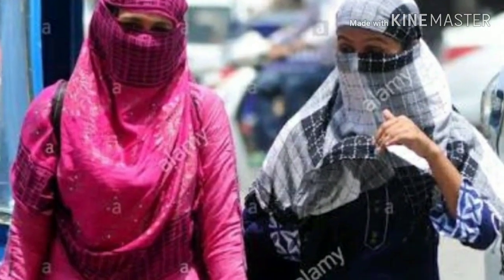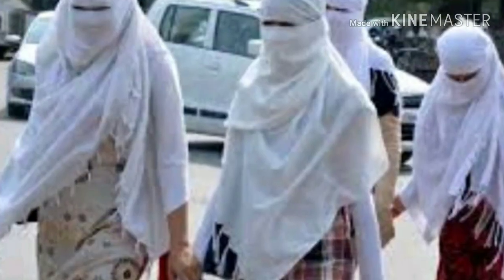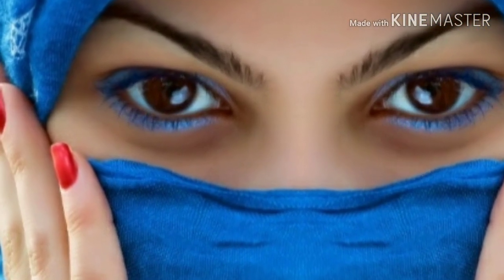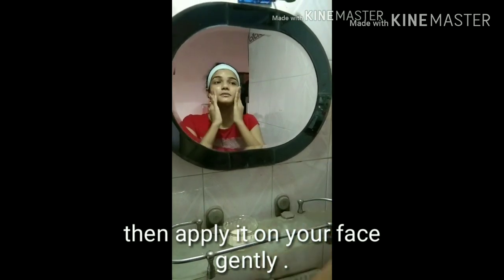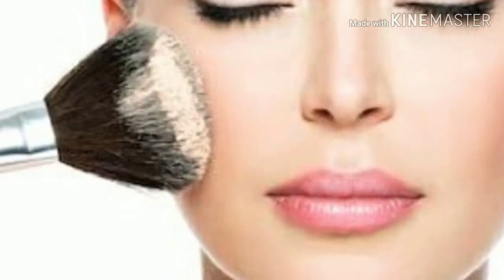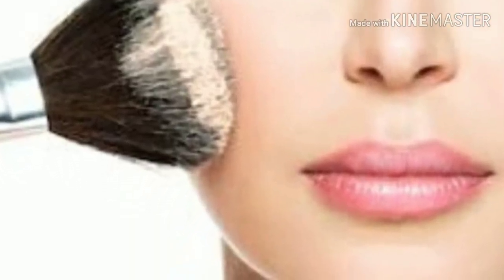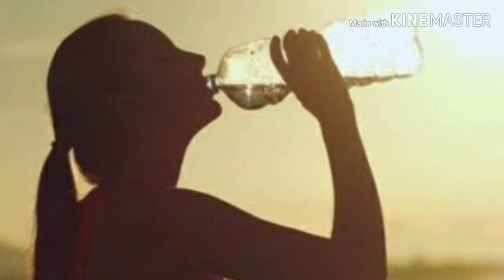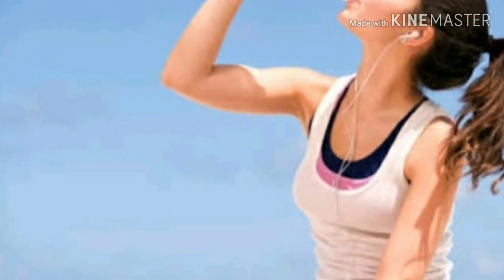Result of pimple | 100% WORK | (PART 2)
Natural treatment at home.